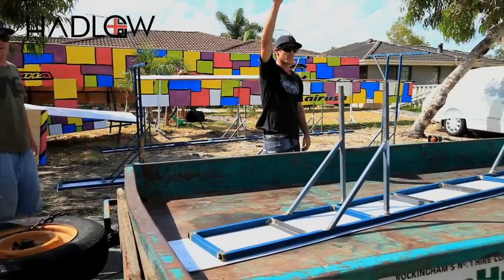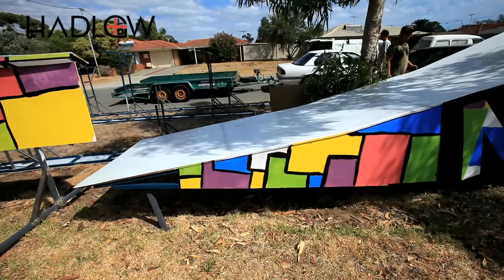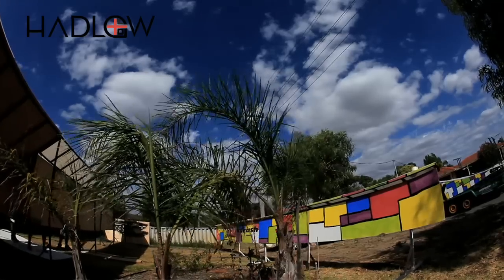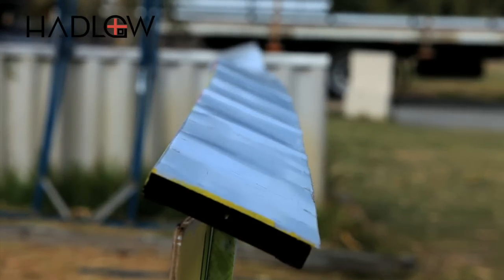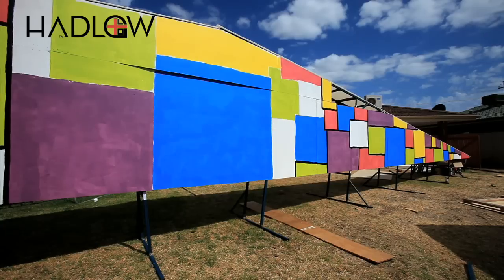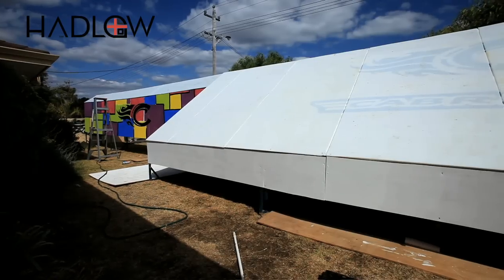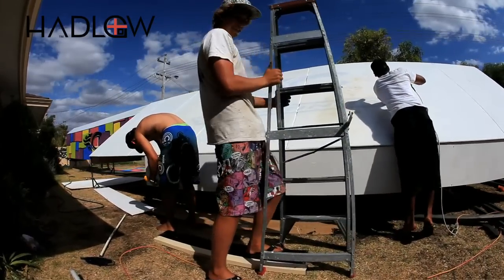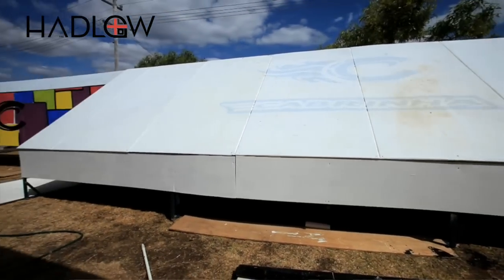Core Online Slider Jam Under Construction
The first day of The Core Online Slider Jam.